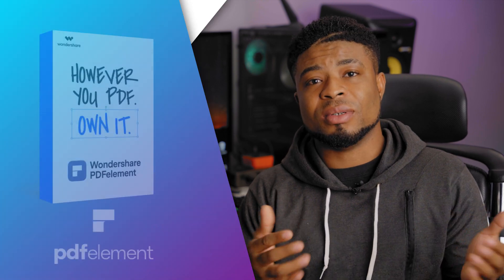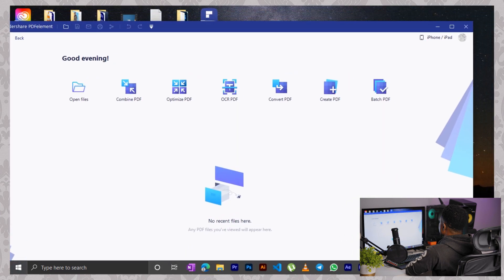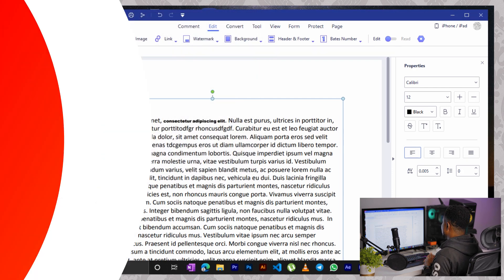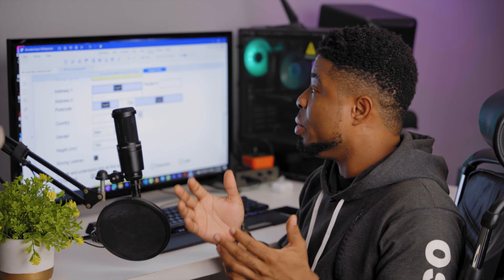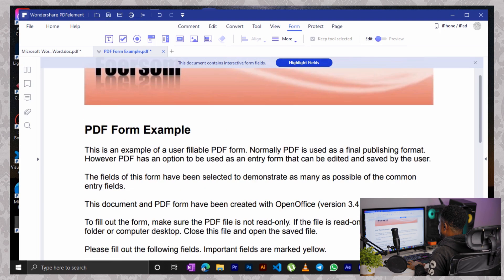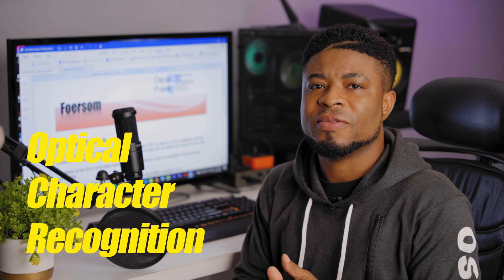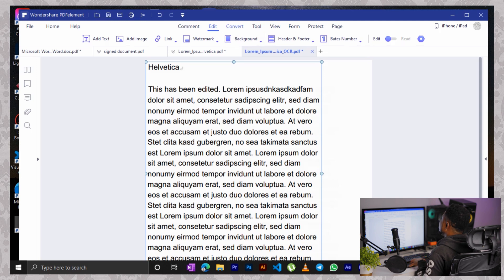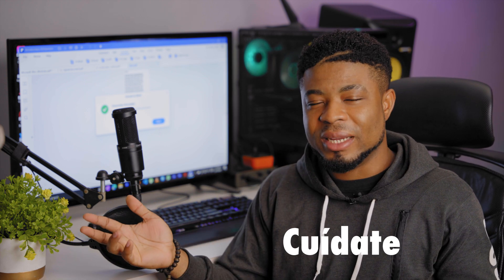Best PDF Editor and Reader for 2021 - PDFElement Review & Tutorial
PDFElement Review & Tutorial on how to use this PDF reader to edit, read and sign documents.

PDFelement – the easiest way to create, edit, convert, annotate forms and documents. PDF editor
The most comprehensive PDFElement Tutorial on how to Edit PDF, Read PDF, Convert PDF, Sign Documents and perform OCR with scanned documents and a general review of the best PDF Editor, PDFElement, I have ever used.

::Timestamp::
Intro - 00:00​
How to Download & Install PDFElement - 00:32
How to Edit a PDF with PDFElement - 01:20
Other Editing Features - 02:09
Editing Forms with PDFElement - 02:27
OCR (Optical Character Recognition) Feature - 05:56
Converting PDFs to Other Formats - 06:59
Summary - 07:51